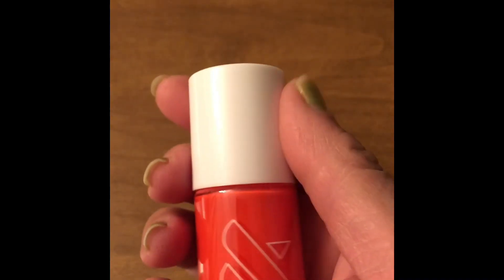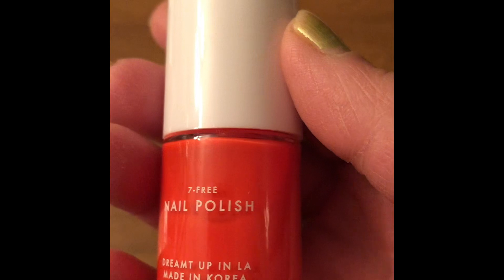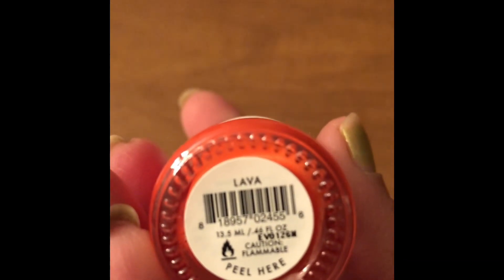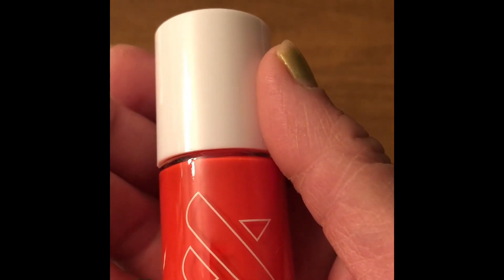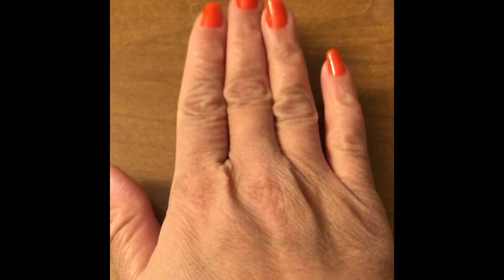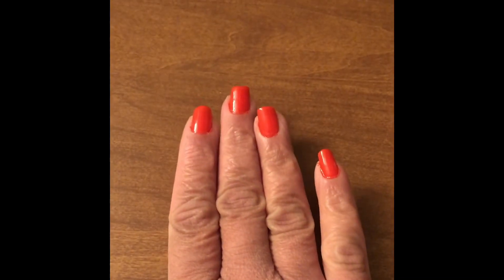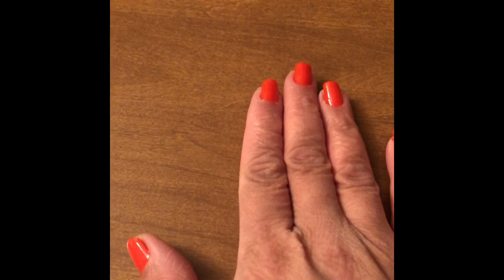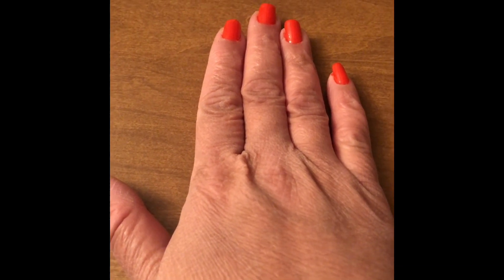Olive & June nail polish review.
Hello friends,
I am reviewing olive and June nail polish.
I loved this color it is like orange color but the name is lava.
Hope you ladies will like this color too.
Good for sock stuffing for moms, daughters and girlfriends.

Regards,
Archie.